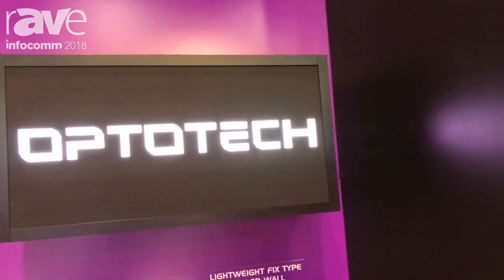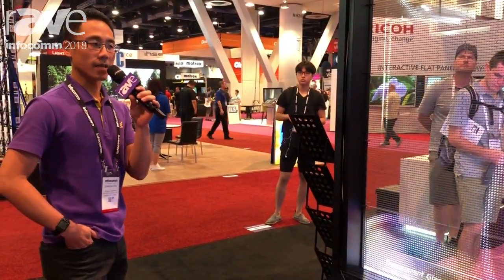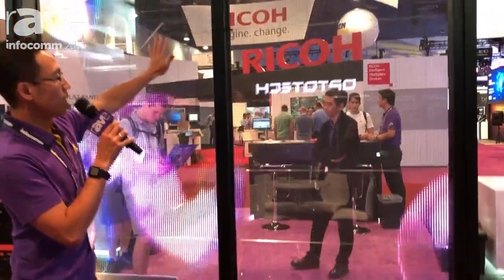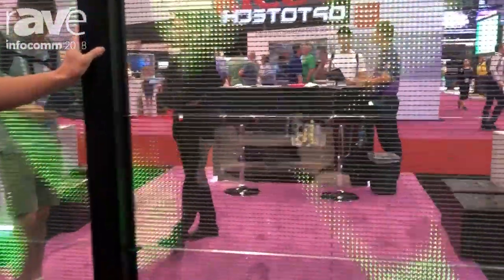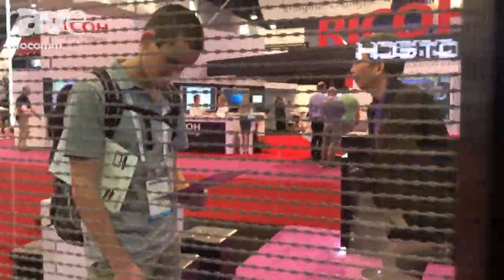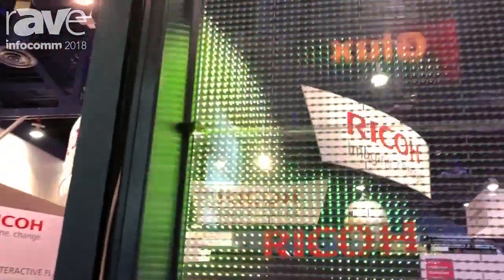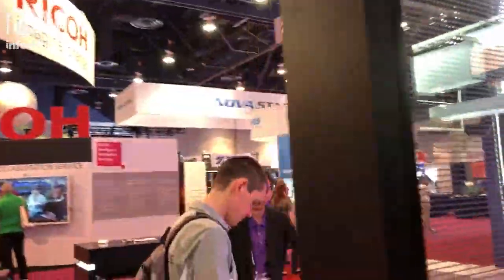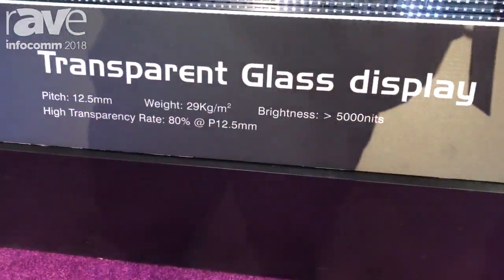InfoComm 2018: Optotech Corporation Features LED Transparent Glass Display